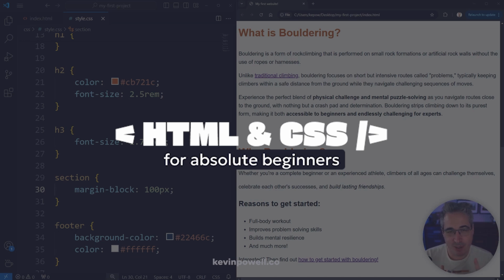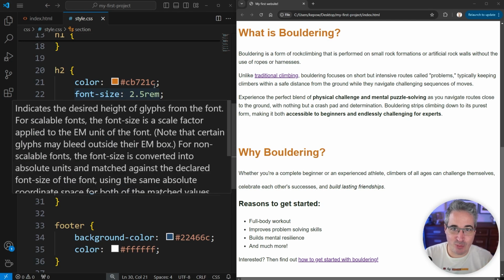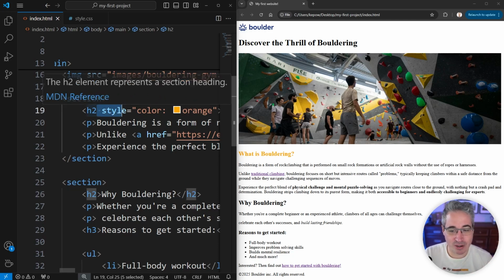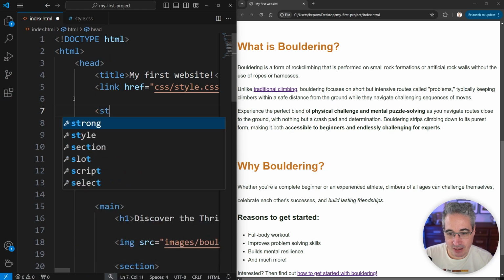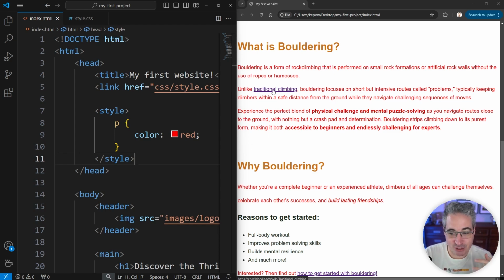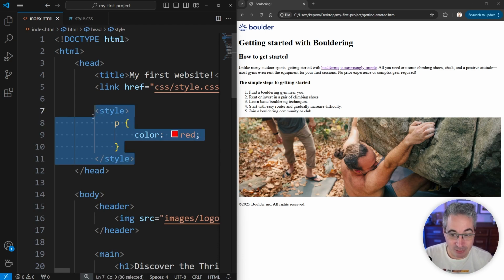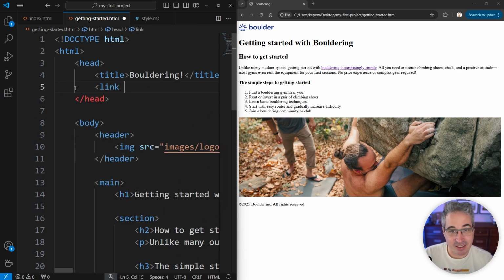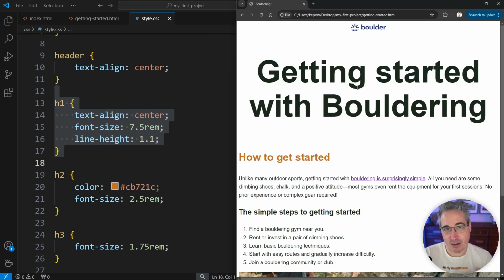HTML & CSS for Absolute Beginners: Inline CSS and Internal stylesheets